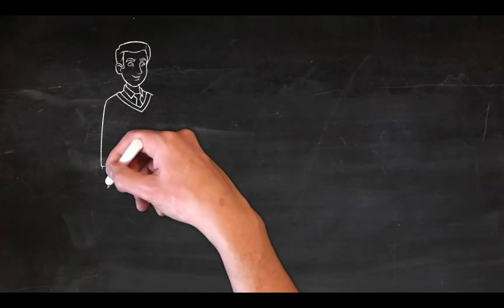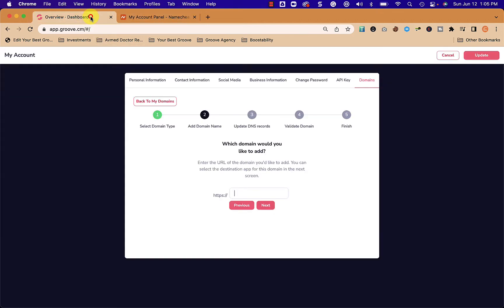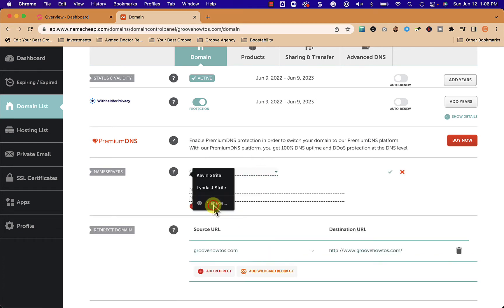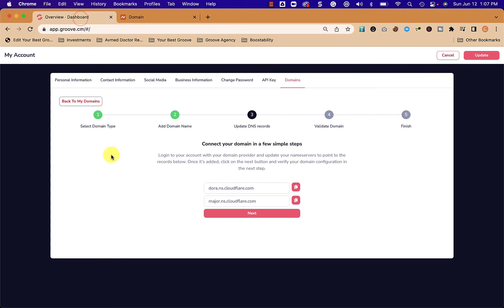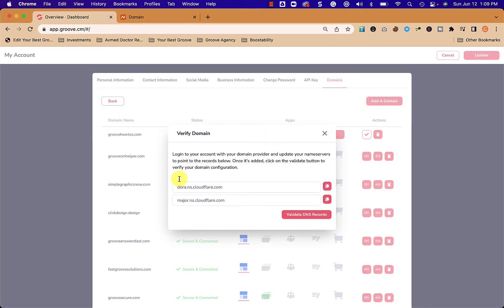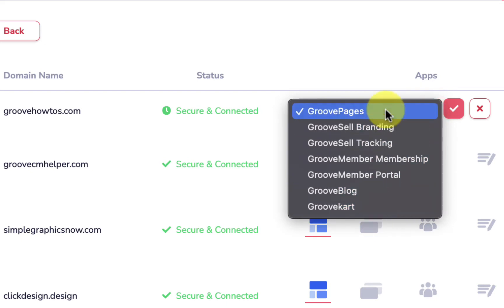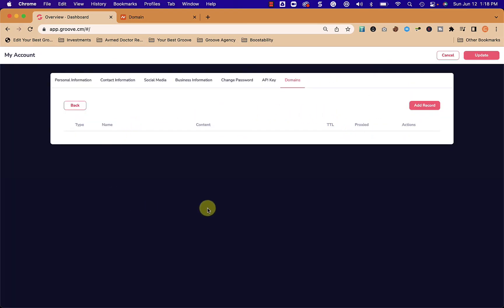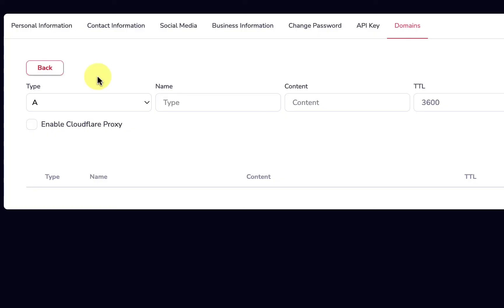NEW: Learn How to Setup Your Namecheap Domain in Groove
Now you can learn how to setup your namecheap domain in groove. So, you have begun building a funnel, website, store ... you name it ... in Groove. Now you want to setup your own custom namecheap domain so you can publish to it. Here's how.